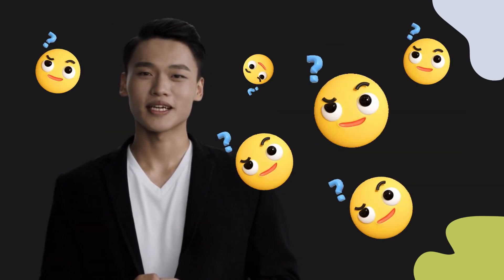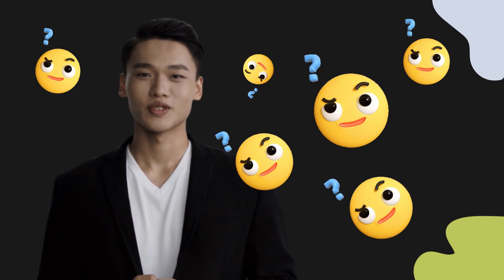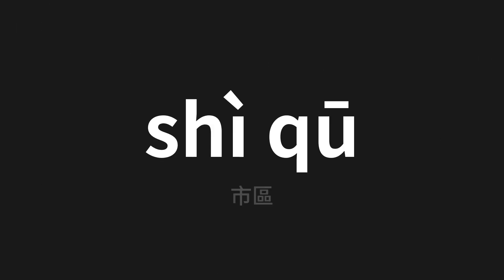How to pronounce shì qū | 市區 (Urban area in Chinese)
Master the Pronunciation of 'shì qū | 市區' - which means : Urban area in Chinese 📝 with @PerfectPronunciationChinese 🎓🗣️ - [Your Guide to Chinese]

Learn to pronounce 'shì qū' perfectly in Chinese with our easy and engaging tutorial by @PerfectPronunciationChinese! 📖📽️ In this comprehensive video, we provide you with native speaker examples 🗣️👂 and phonetic breakdowns 🎵 to ensure you get the pronunciation just right.